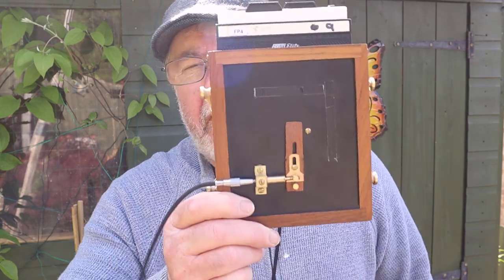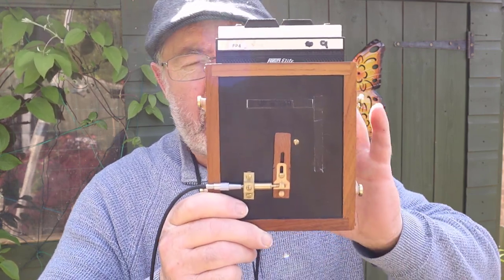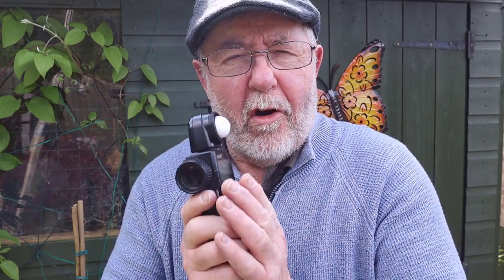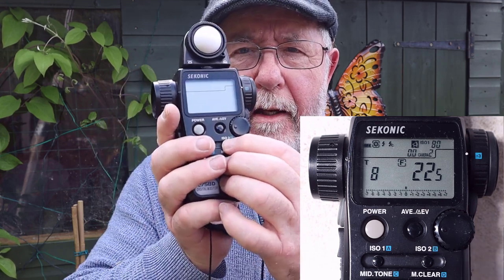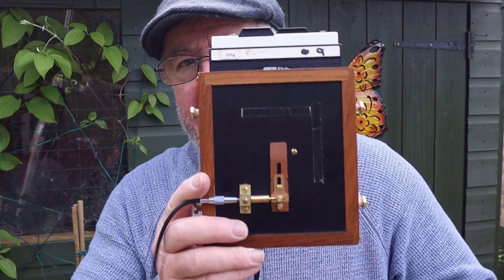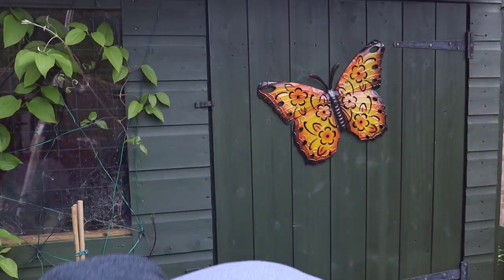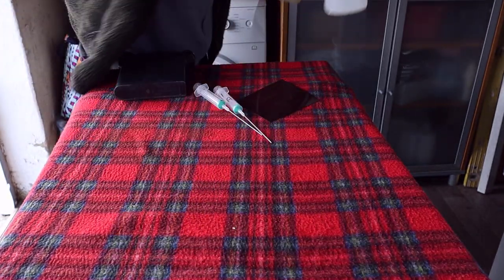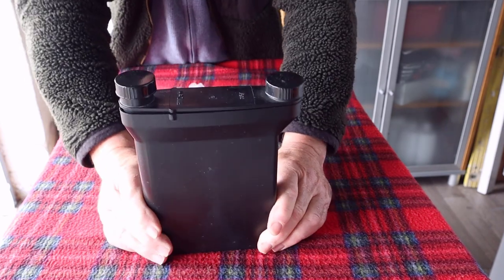Pinhole Photography, Spot metering and Semi-Stand Development.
Another video about one of my favorite areas of photography, The Pinhole Camera, I go out with my Zero45 and one sheet of 4x5 FP4 sheet film with the intention of creating an artistic image that only the Pinhole camera can produce. I will show you the advantage of using a 1 degree spot meter to place tones and how to use a semi-stand development to get the best out of the negative.

Open sequence
Photo by Marek Piwnicki on unsplash